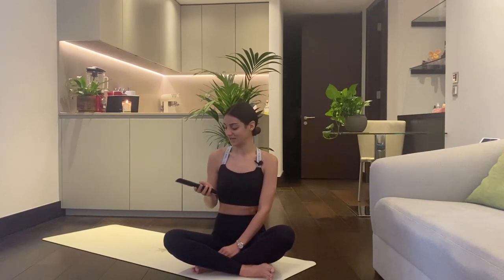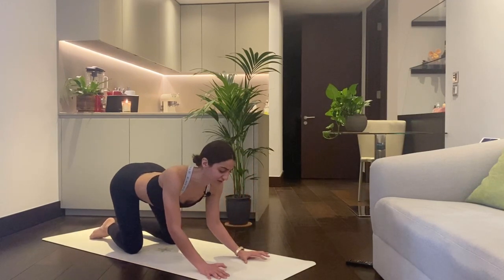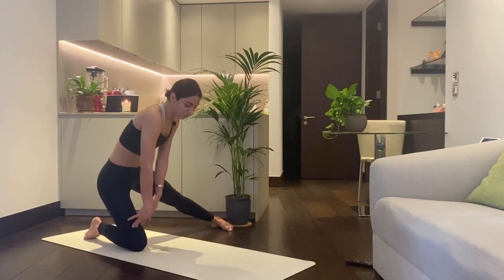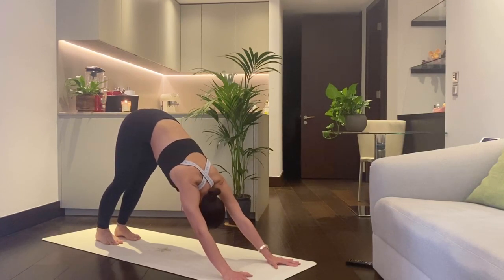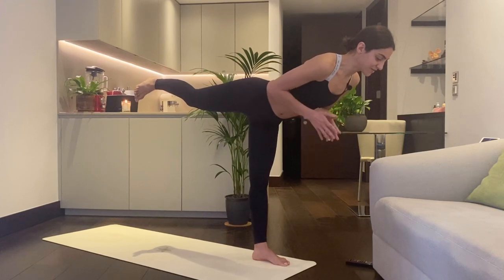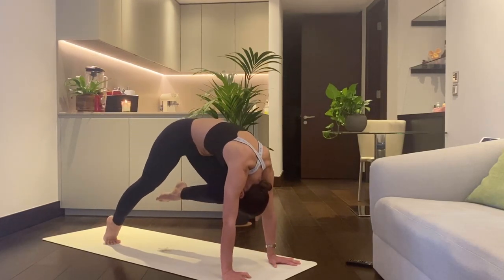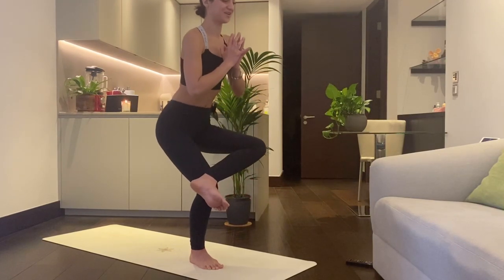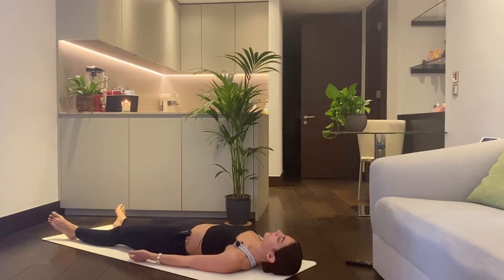Yoga for hips and core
30 min flow to strengthen your glutes and hip mobility